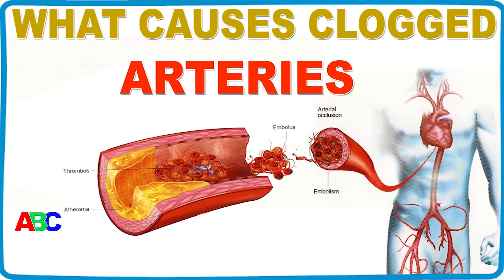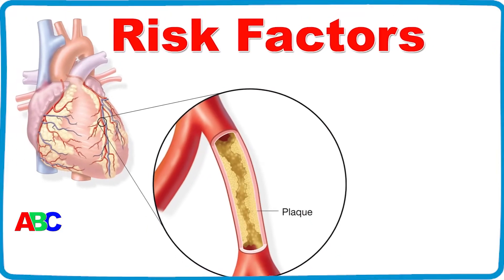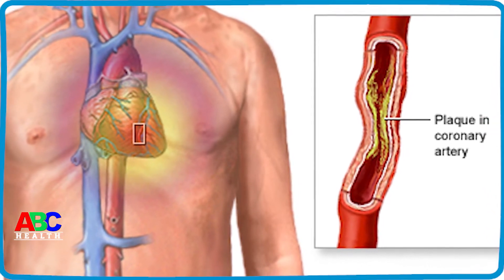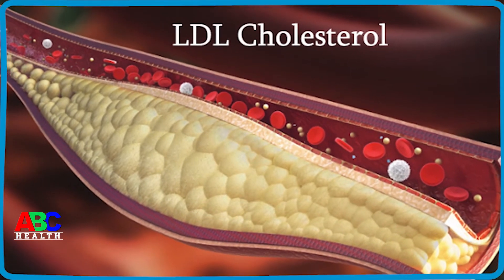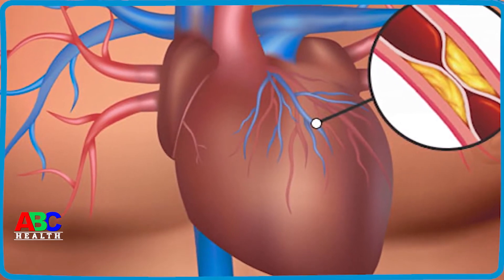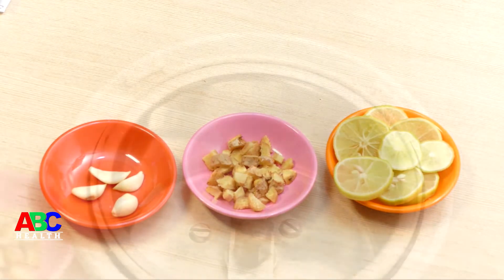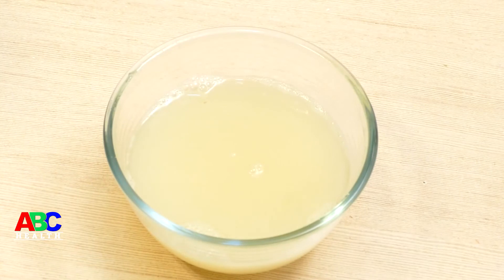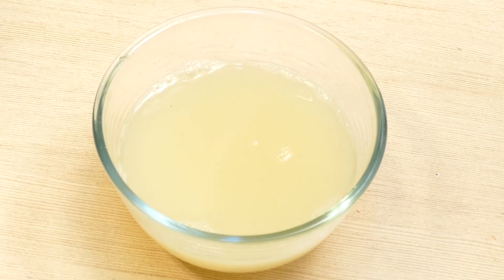Coronary artery disease | How to unclog arteries fast ? | Blocked Arteries Causes and Treatment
Watch►Coronary artery disease | How to unclog arteries fast ? | Blocked Arteries Causes and Treatment

Ask A Doctor Online And Get Answers

Get More Information about Other Health Issues

► Best Way To Control Diabetes

► If You Want Lose and Gain Your Weight LoseWeightFast , 1KgLoseinDay , FastestWeightLossProgram‎ ,

► Tips for Gorgeous Skin and Hair | Tips to Care for Dry Skin & Hair Naturally

► Simple Health Tips For Men and Women

► Best Home Remedies To Cure Common Health and Beauty Problems homeremediesforcold , homeremediesforflu , homeremediesforcough , homeremediesforfever , homeremediesforheadache , home remediesforsorethroat ,